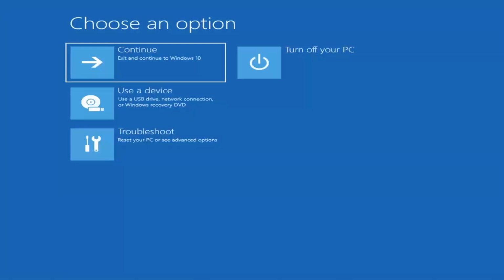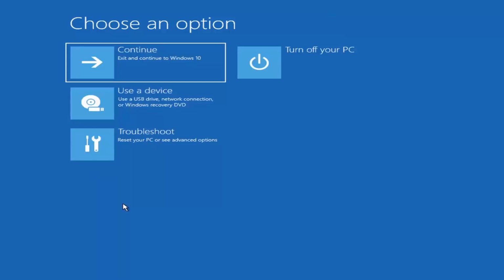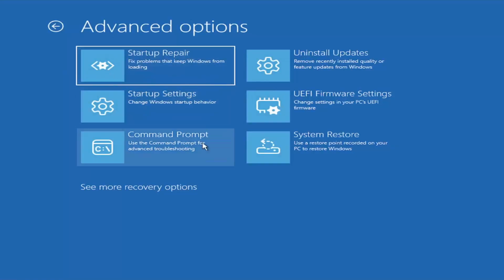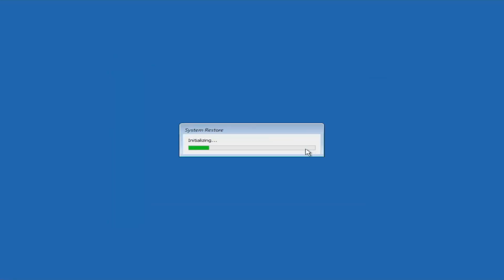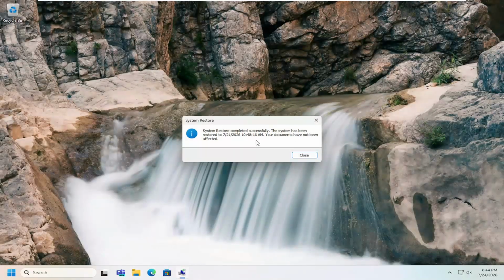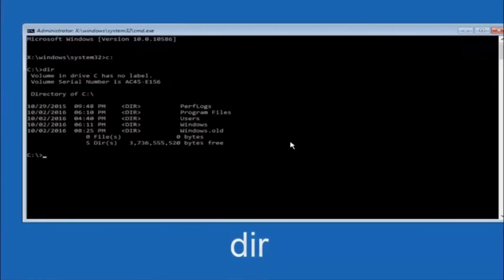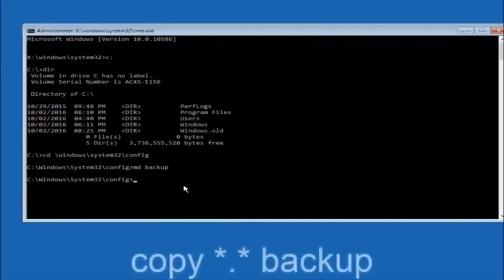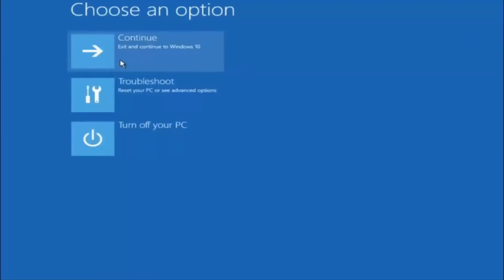How To Fix Blue Screen on Alienware m17 [Solution]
Blue Screen errors on an Alienware m17 can interrupt gaming, demanding applications, and prevent Windows from operating normally. This video focuses on the topic of Blue Screen issues affecting Alienware m17 gaming laptops, highlighting common causes that may contribute to unexpected crashes and system stability concerns. Whether the error appears during startup, while gaming, or during high-performance workloads, understanding the issue can help users recognize potential problem areas. This tutorial provides helpful information about Blue Screen errors without walking through the repair process.

Issues addressed in this tutorial:
Alienware m17 Blue Screen
Fix Blue Screen Alienware m17
Alienware m17 BSOD
Alienware m17 Windows Error
Alienware m17 Startup Problem
Alienware m17 System Crash
Windows Blue Screen Error
Alienware Gaming Laptop Troubleshooting
Alienware m17 Crash Issue
Windows BSOD Alienware Laptop

This tutorial is designed for users experiencing Blue Screen problems on an Alienware m17 and looking to better understand the topic. It discusses Windows system stability, gaming laptop performance concerns, and common error scenarios associated with unexpected crashes. Whether the issue occurs occasionally or repeatedly, this video provides valuable context about the problem without explaining the repair steps. It is a useful resource for anyone searching for Alienware m17 Blue Screen troubleshooting, Windows crash information, and gaming laptop error solutions.